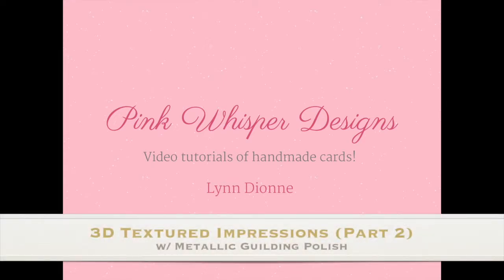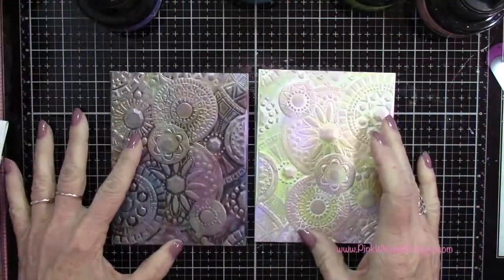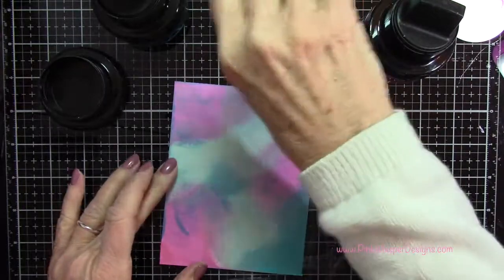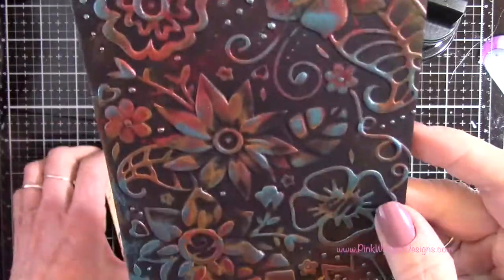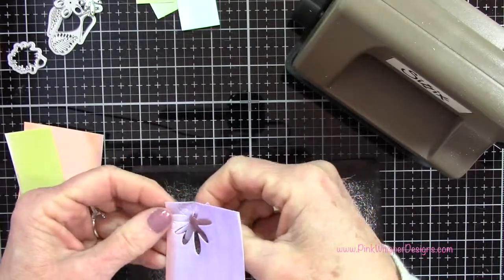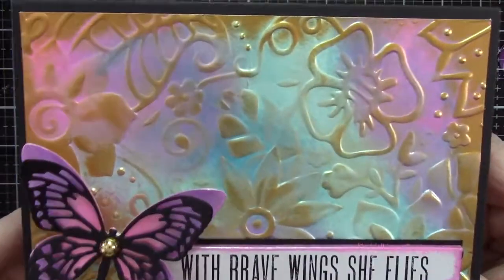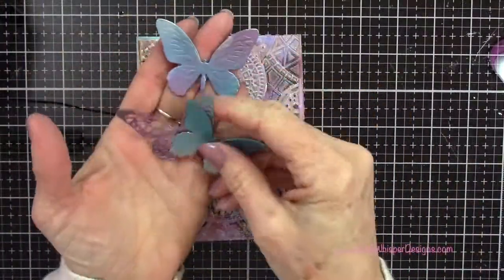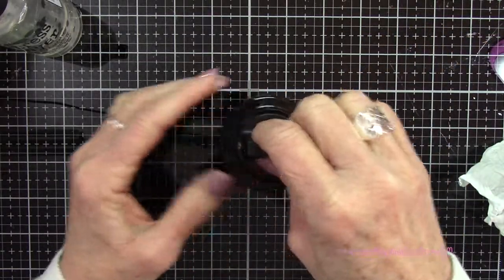3D Impressions (Part 2) w/ Metallic Gilding Polish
Hello!

Today I thought I would show you a follow-up of the "Tim Holtz 3D Texture Fades Cards w/ Metallic Gilding Polish" that I had previously done.  You may want to watch that video as well because I cover the Gilding Polish in a bit more detail and there are several project examples!

So...in the first video, I showed you a couple of really interesting and textural cards using the beautiful Metallic Gilding Polish from Creative Expressions.  We focused on  just three colors in this video so that you could see how completely different they look depending on how you use them.  We will also used the Tim Holtz 3-D Texture Fades Embossing Folders and at the end of the video I showed you several different samples!

For this Part 2 video, I want to show you many more color combinations and I will also be showing you the differences between the Gilding Polish and the Opal Polish.  You will see how the Opal Polish is a completely different color when used on black cardstock versus white cardstock.  The difference is dramatic and very beautiful!

Today we will create several backgrounds and embellishments, several different color combinations and then at the end of the video we will create several cards using these items.  We will also mix the Opal and Gilding Polish on the same background which will give even more dramatic results.

For texture and dimension, we will be using several 3D embossing folders and die sets from Sizzix and also several Tim Holtz idea-ology products to complete our cards (including quote chips, metallic droplets, and sprocket gears).  All of these products are listed and linked below.

All of the supplies used in todays video are listed below.  Click the products below to make a purchase.